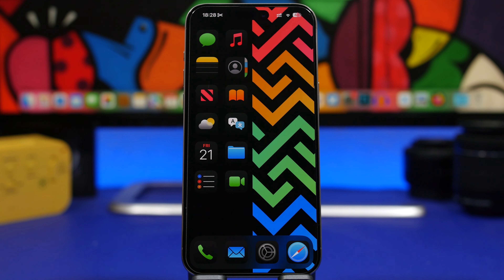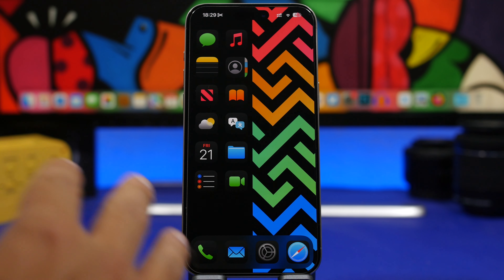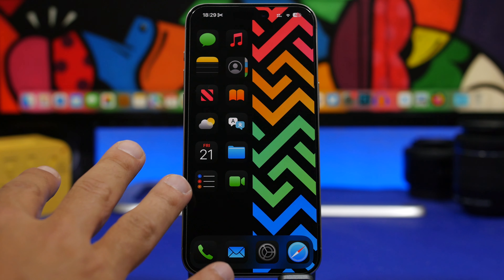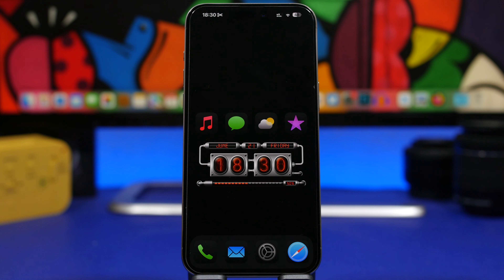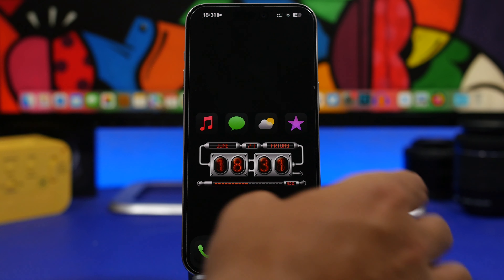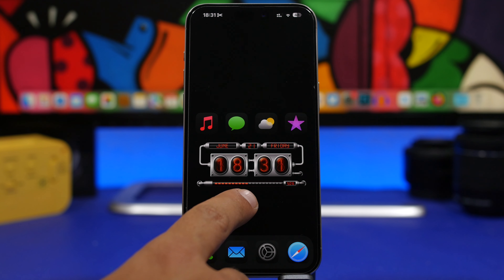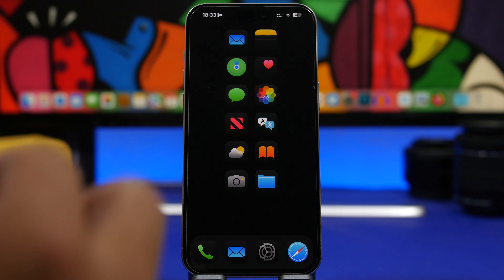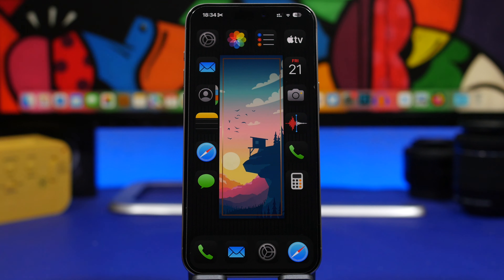Best iOS 18 Home Screen Setups (HOW TO Make Them)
iOS 18 has a lot of Home Screen customization features, so in this video I will show you how to use these features to create some amazing setups on the home screen of your iOS 18 device.

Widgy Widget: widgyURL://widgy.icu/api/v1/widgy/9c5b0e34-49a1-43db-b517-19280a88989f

Split 0:00
Widget 1:56
Middle 3:32
Around 4:33
Tint 5:49